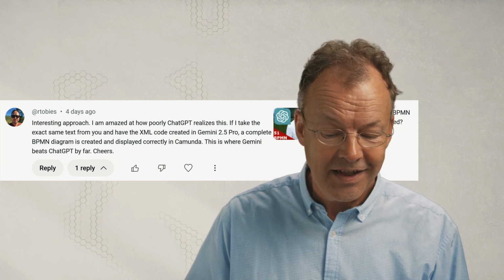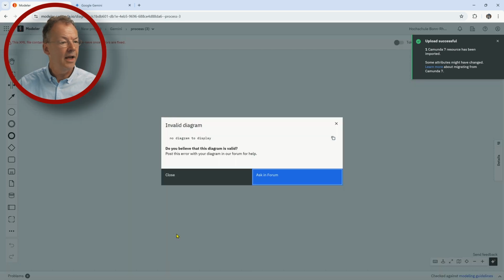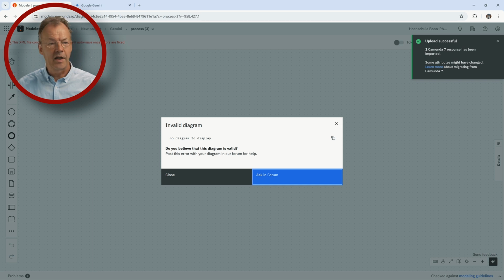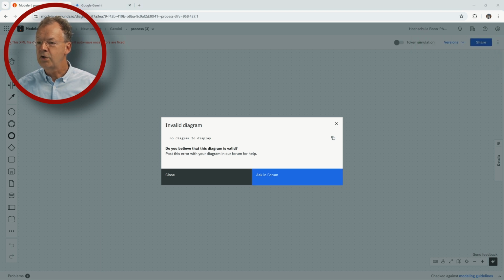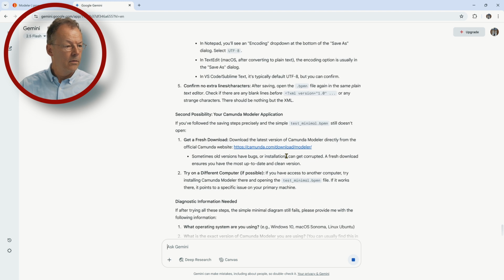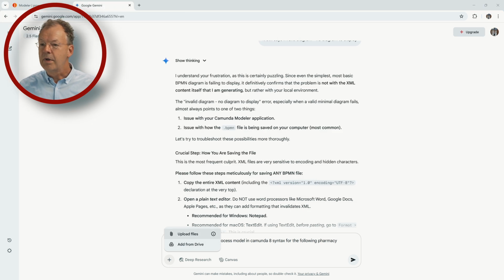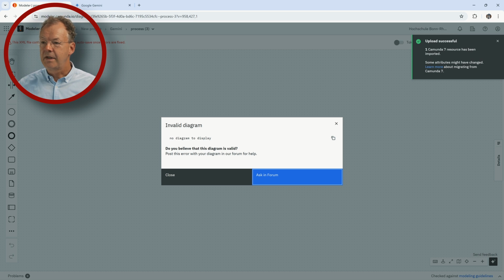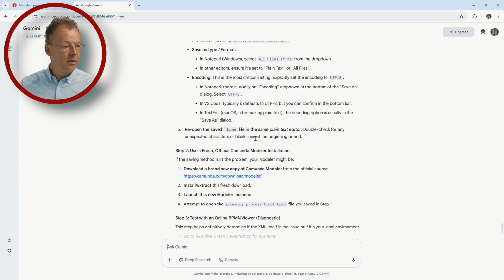BPMN Modeling: Gemini Outsmarts ChatGPT?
Can Gemini really outperform ChatGPT in BPMN modeling, or is there more to the story? Based on a comment by René Tobies @rtobies the video explores how AI tools perform in business process modeling, focusing on BPMN generation. It features a viewer's comment comparing the output quality of ChatGPT and Gemini 2.5 Pro. The discussion highlights significant differences in diagram accuracy and compatibility with Camunda.

00:00 Introduction
00:58 Gemini 2.5 Pro with BPMN Task
05:47 Gemini 2.5 Pro with Complex BPMN Process
09:31 Conclusion

Background animation by: @lixlabproduction